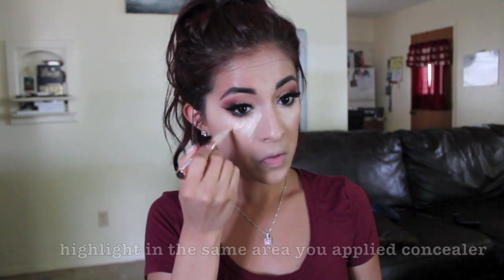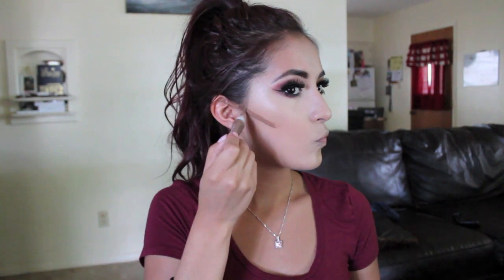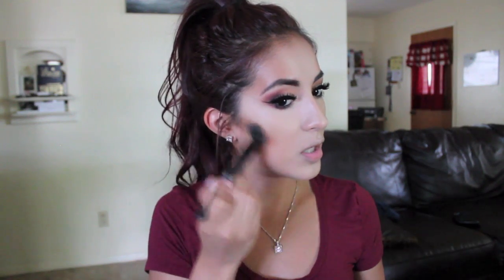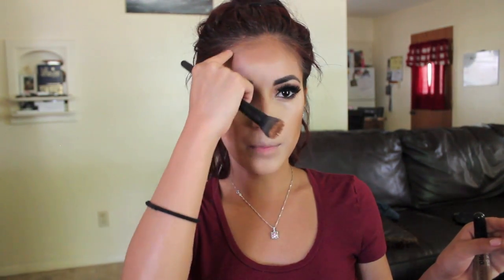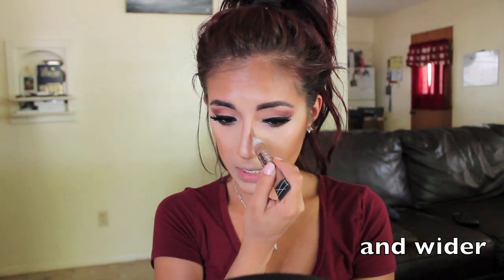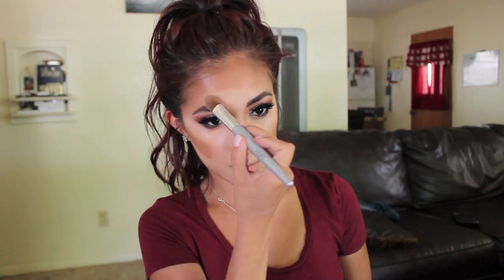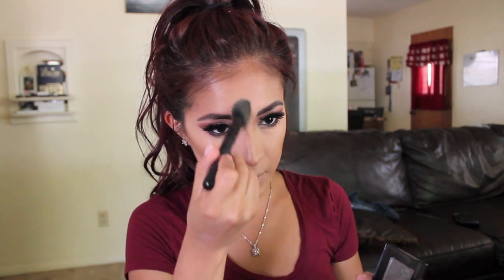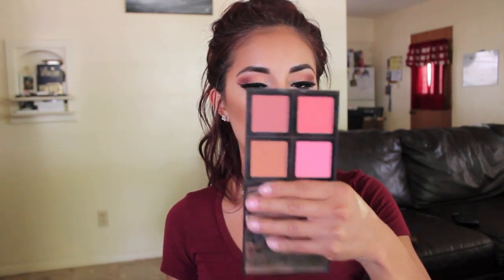How To: Cream HighLight and Contour | Tips + Tricks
Products Mentioned:

Cream Products:
MAC Pro Longwear Concealer- NC30
Loreal Magic Lumi Highlighter- Light
LA Concealer- Toast

Powder- Maybelline- Fit Me- 130 Buff Beige- Elf Blush brush
Bronzer- Benefit- Hula- Morphe brush
Blush- Elf Blush Palette- Sigma F10 brush
Highlight- The Balm- Mary Luminizer- Morphe- M510

Filmed with Canon Rebel T3